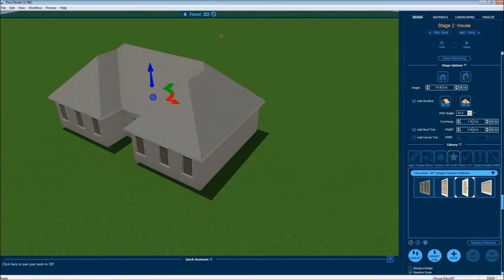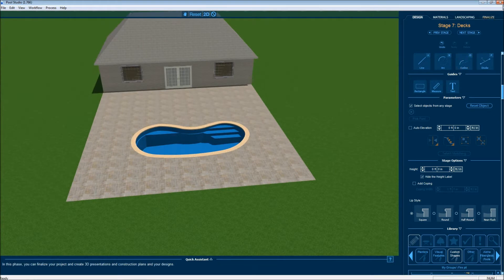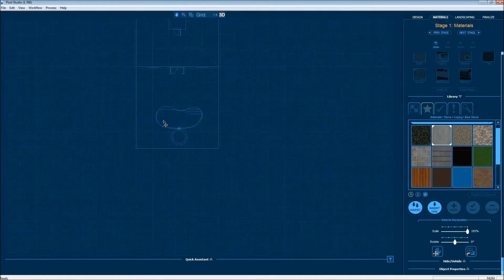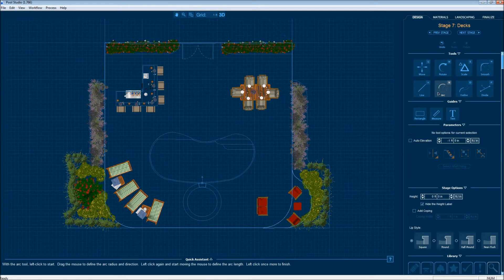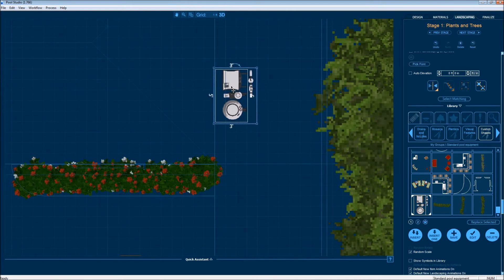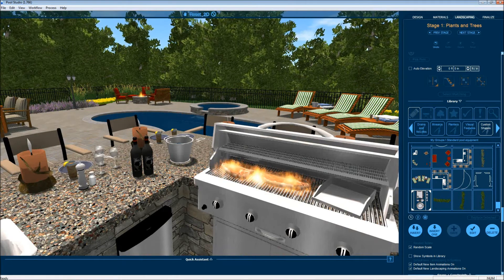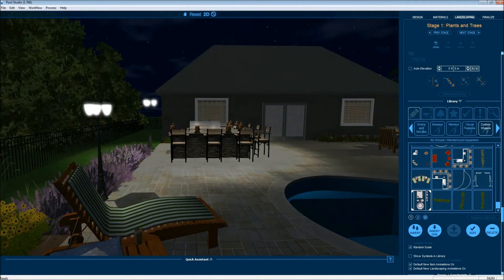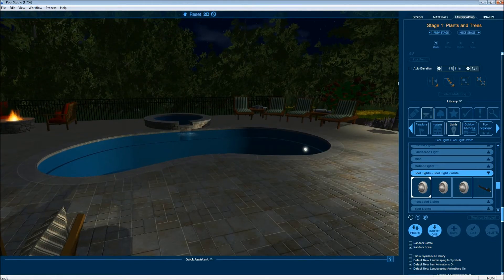3D landscape and swimming pool design using pool studio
Jamie from Albert Group Landscaping & Swimming Pools demonstrates how his company uses software to help potential clients visualize their project.